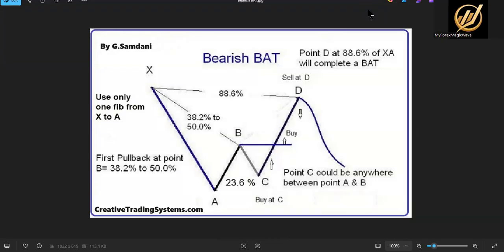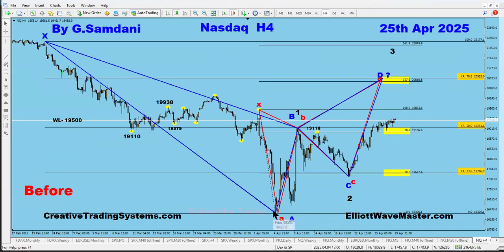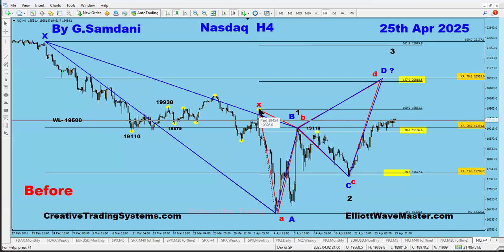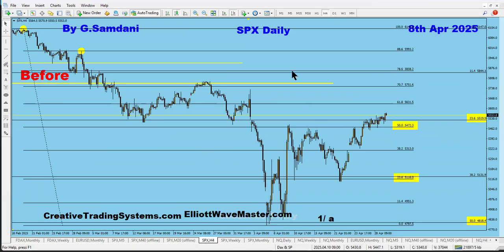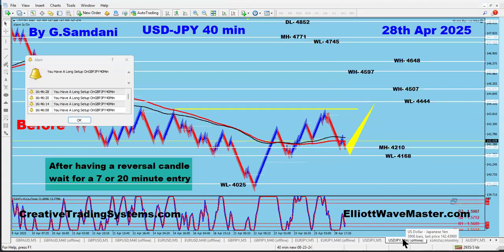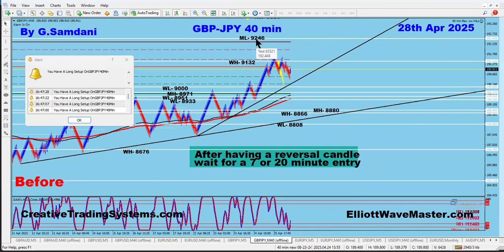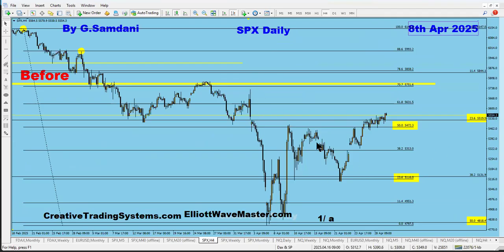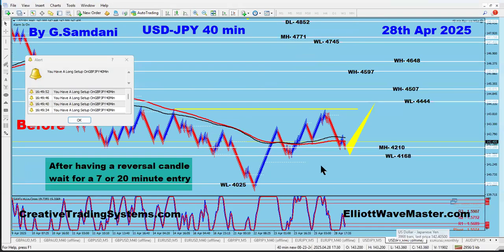Technical Analysis of Weekly and 4-Hour Charts of Nasdaq and S&P 500 for Possible Direction 04-29-25